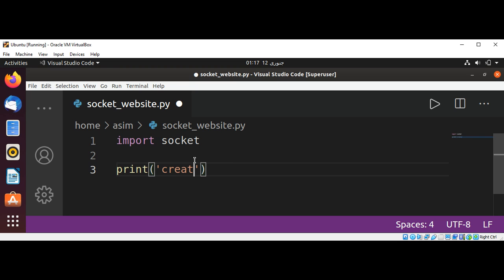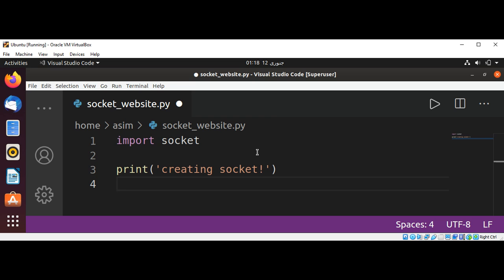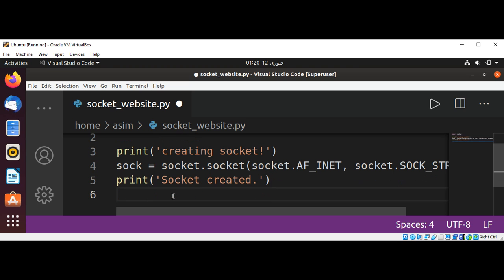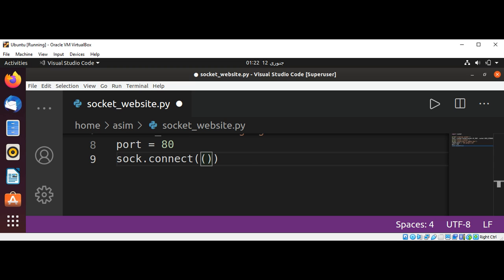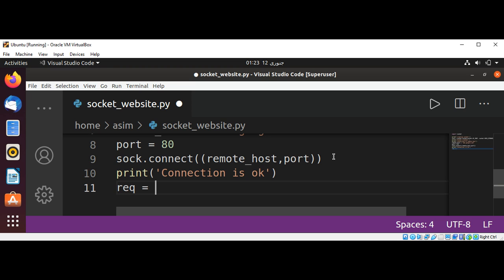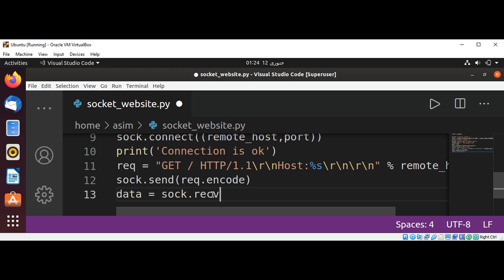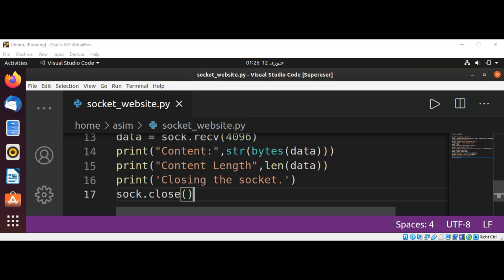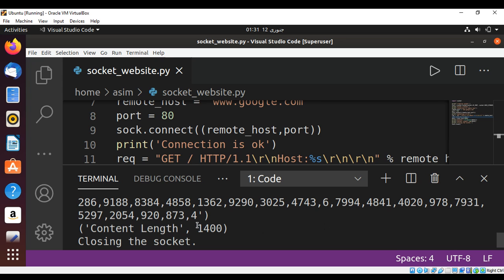Socket to send data to a website in Python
In this video we will learn how to use Socket to send data to server in Python.